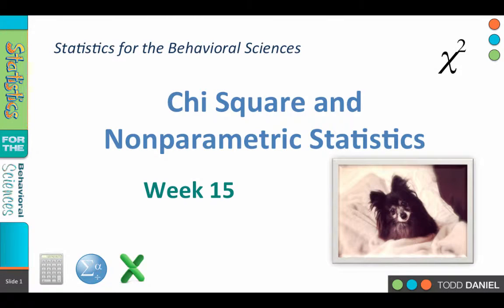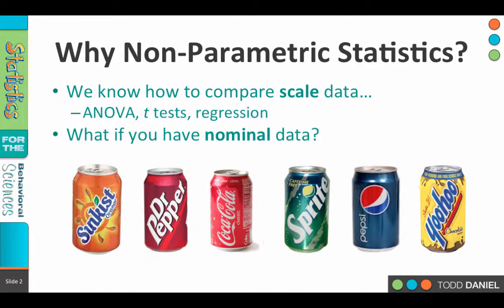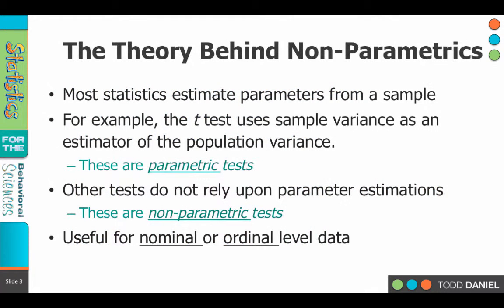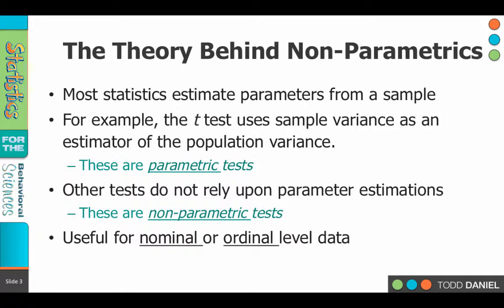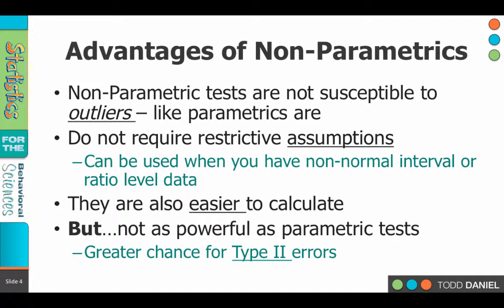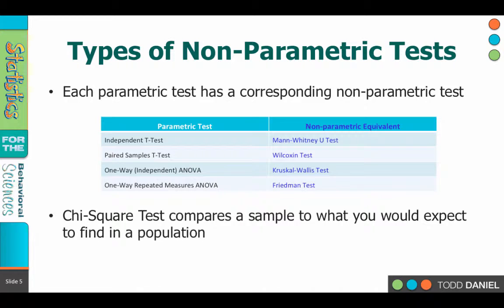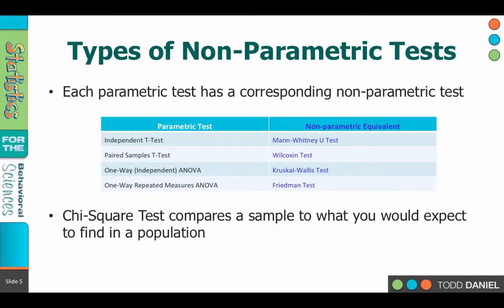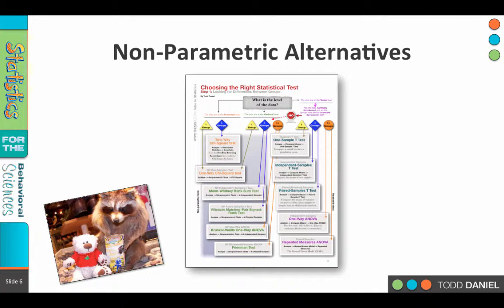15-1 Why Non-Parametric Statistics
Table of Contents:

00:22 - Why Non-Parametric Statistics?
01:15 - The Theory Behind Non-Parametrics
02:03 - Advantages of Non-Parametrics
02:59 - Types of Non-Parametric Tests
04:10 - Non-Parametric Alternatives